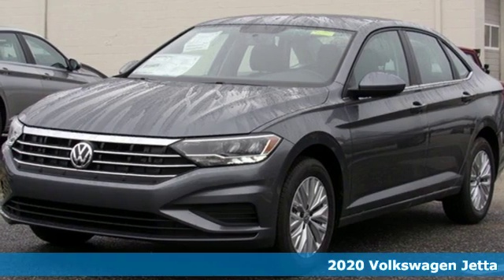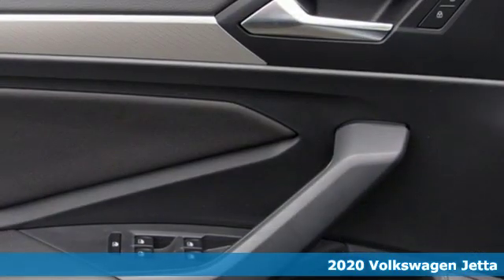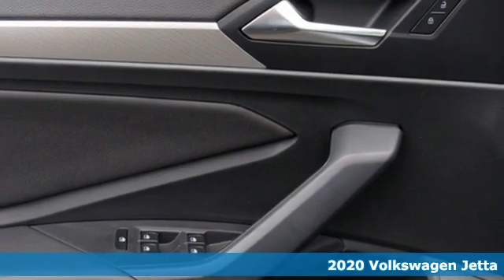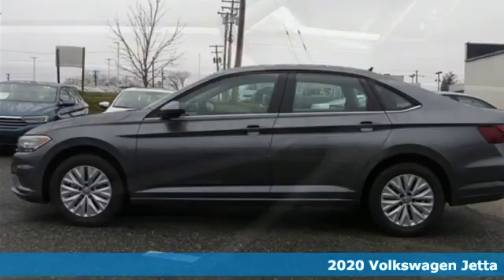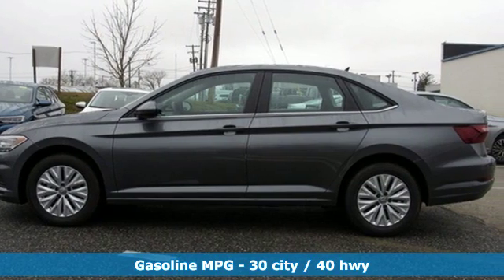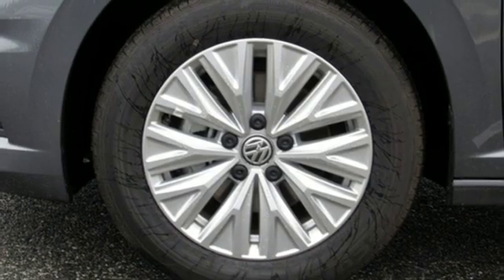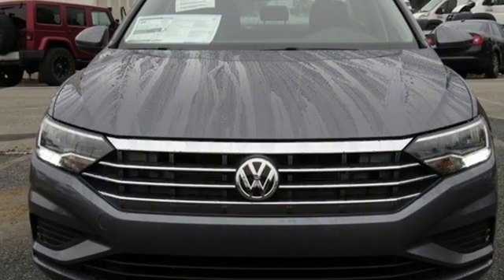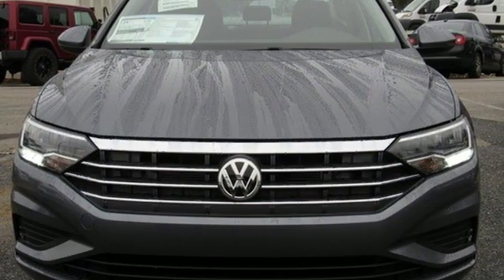2020 Volkswagen Jetta Baltimore MD Parkville, MD O0023910 - SOLD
Year: 2020
Make: Volkswagen
Model: Jetta
Trim: 1.4T S
Engine: 1.4L TSI
Transmission: 8-Speed Automatic with Tiptronic
Color: Gray
Interior: Titan Black
Stock #: O0023910
VIN: 3VWCB7BU0LM023910

Address:
9215 Harford Rd